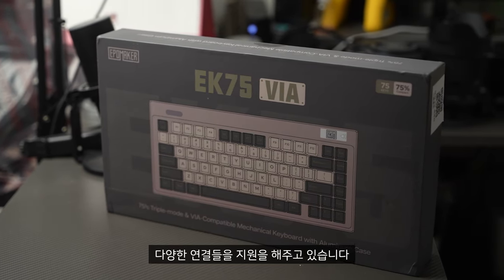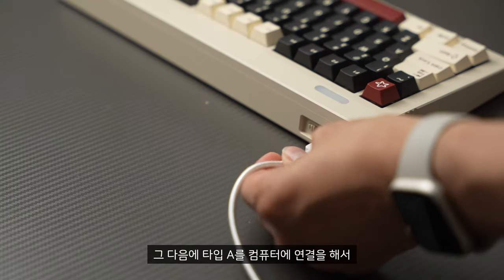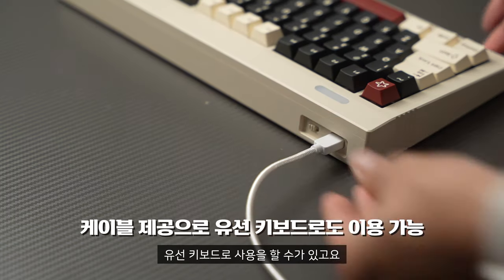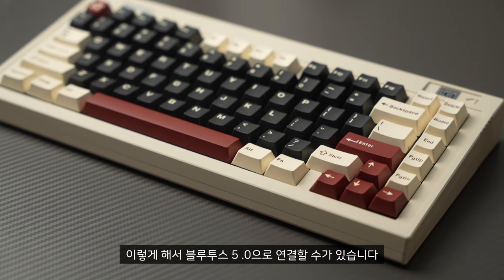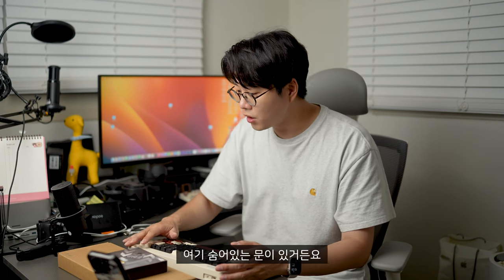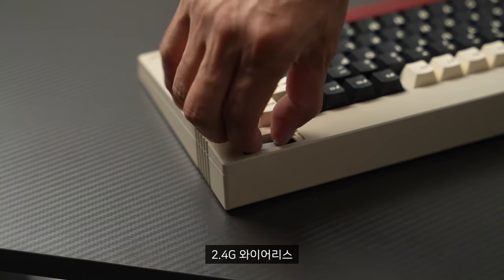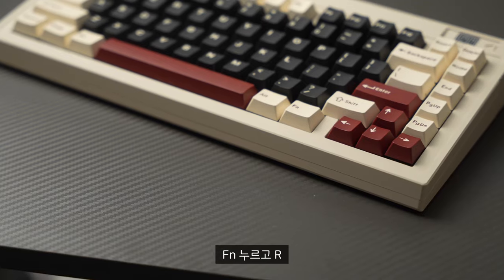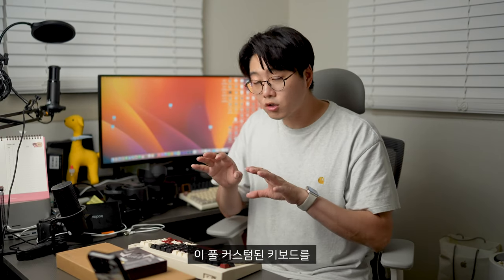(4K)⌨[리뷰] 75% 풀 커스텀 EPOMAKER EK75 Kit 기계식 키보드 타건 리뷰 | 이포메이커 키보드추천 무선키보드 유선키보드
"본 영상은 'EPOMAKER'로부터 제품을 무상으로 지원받아 제작되었습니다"

커스텀 키보드를 이번에 처음 만져보게 되어서, 키보드를 한땀한땀 조립해봤는데요.
완성하고 나니, 타건감이 정말 감동이라 이번 리뷰를 준비해보게 되었습니다!

AI 영상 편집기 Vrew를 통해 자막을 생성하였습니다.